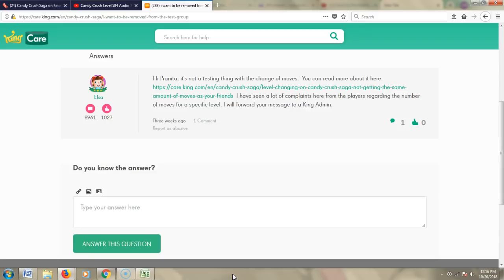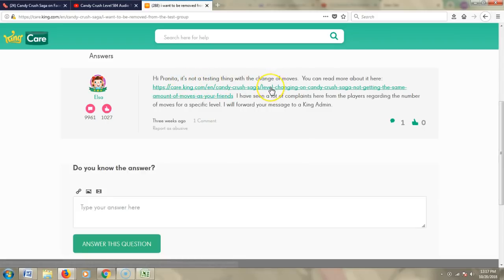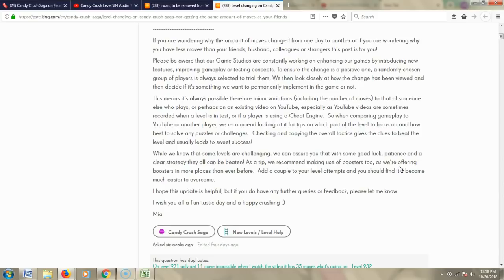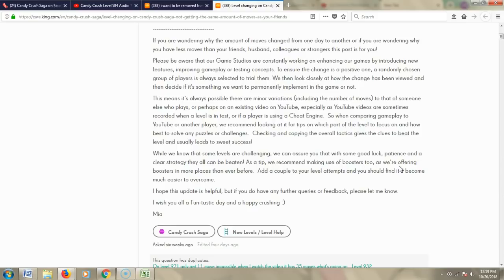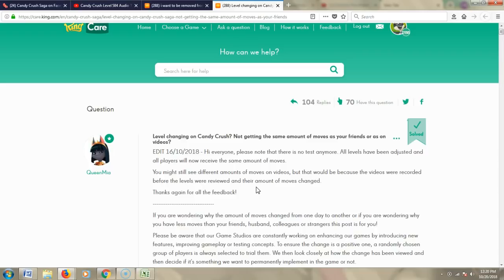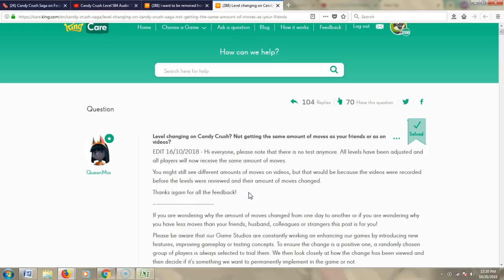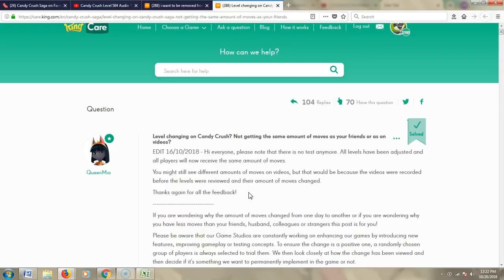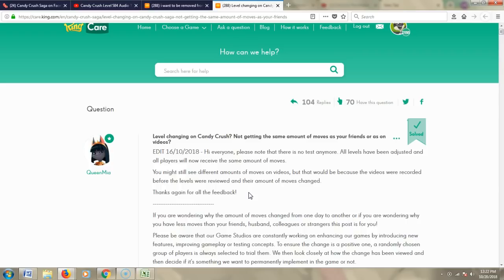BAD NEWS...no more test group?